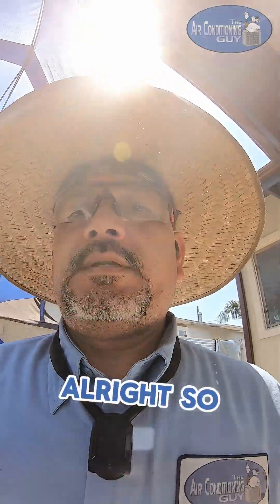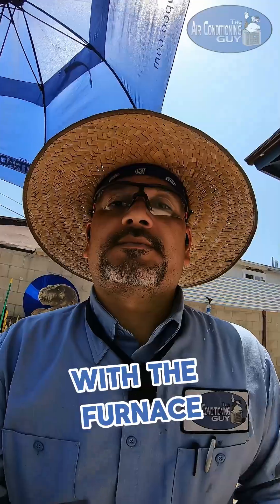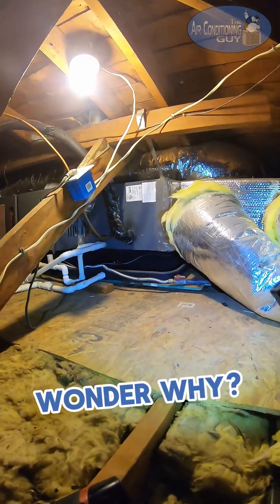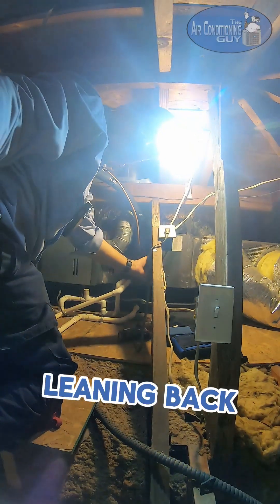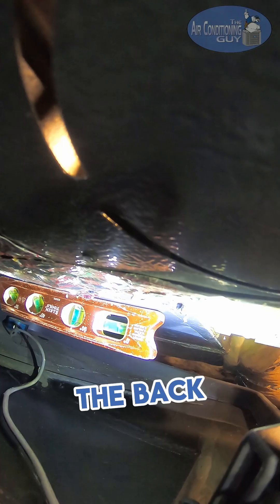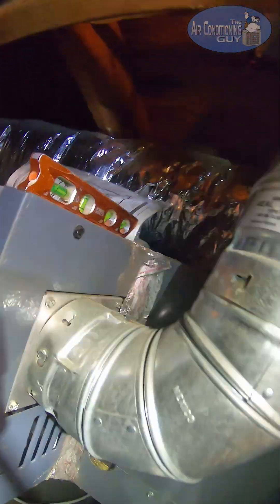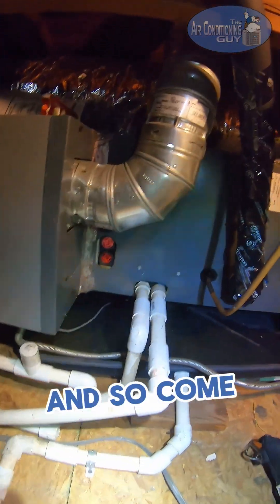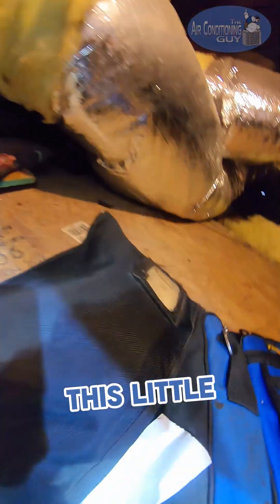Part 2: No cooling call troubleshooting.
Diagnosing a no cooling call. Air conditioner was not blowing cold air by about 1pm.  Troubleshooting the furnace, air handler in the attic. Checking static pressure.

Lic. 926386